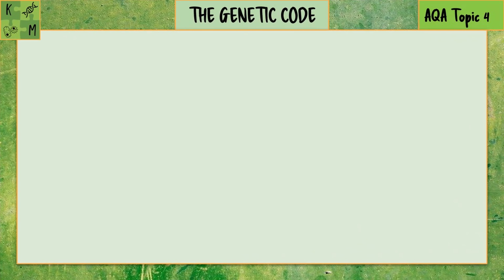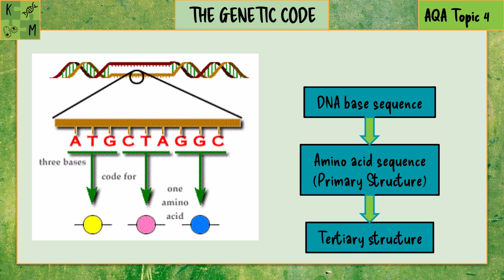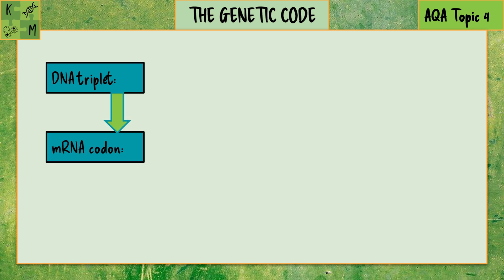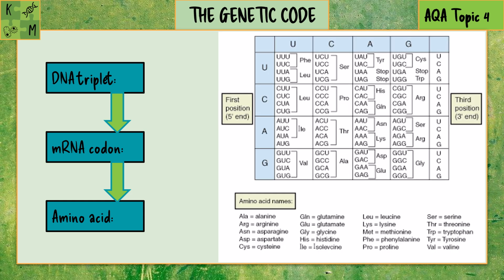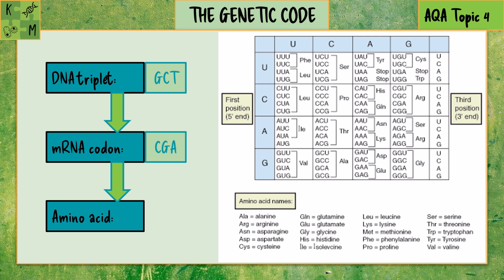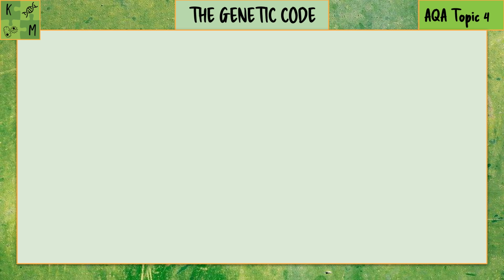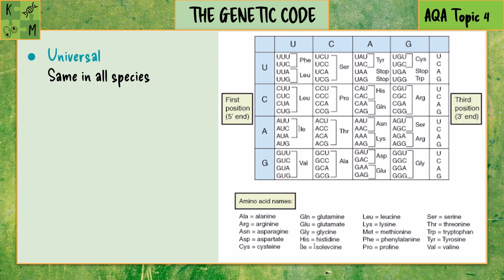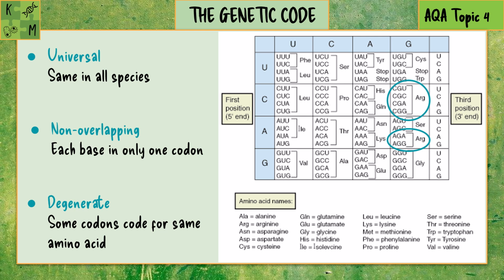DNA & Protein Synthesis 04 - THE GENETIC CODE - AQA A level Biology - Topic 4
Content for AQA A level Biology Topic 4 - Genetic Information, Variation & Relationships between Organisms

The DNA triplet code. Features of the genetic code.